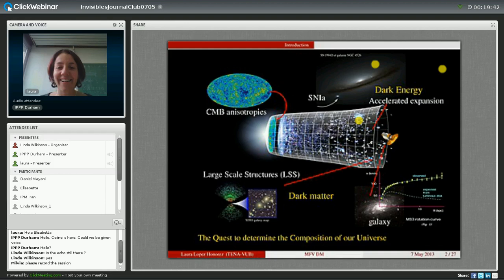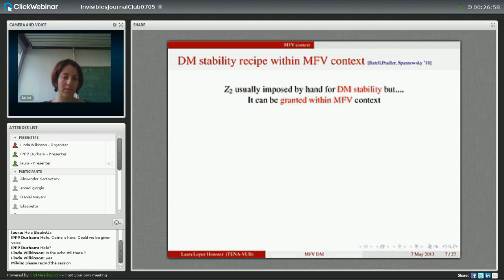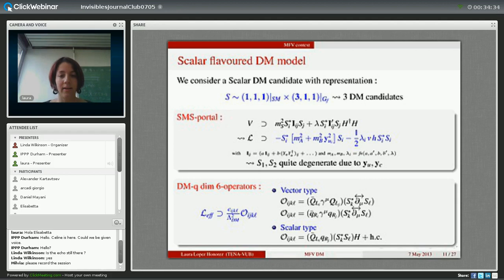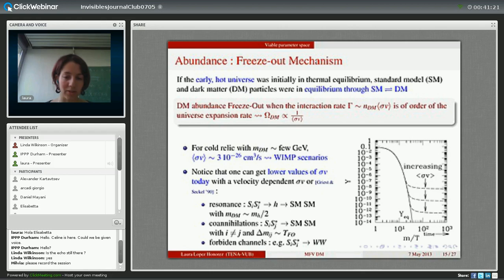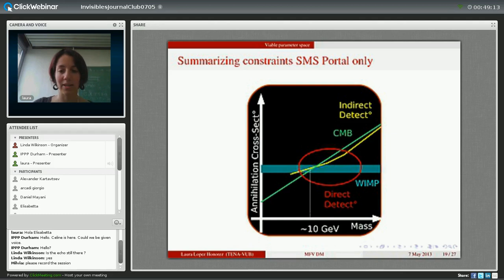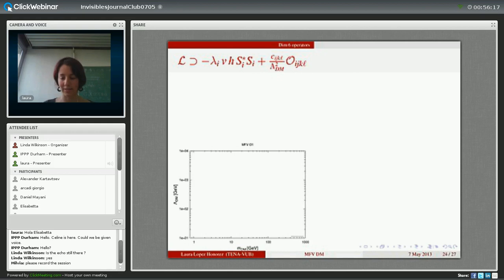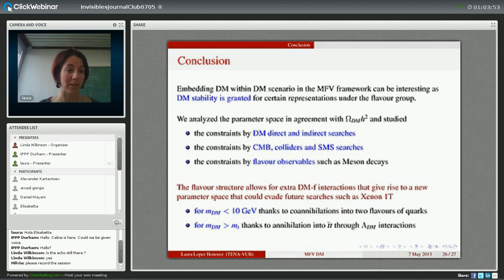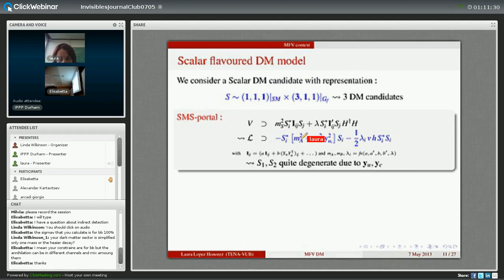Dark matter within the minimal flavour violation ansatz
Presenter: Laura López-Honorez (Vrije Universiteit Brussel)
Chair: Celine Boehm (Durham)
Abstract:In my talk, I will consider dark matter candidates corresponding to new scalar degrees of freedom coupling to quarks in a way consistent with minimal flavor violation hypothesis. I will discuss the experimental constraints on the viable parameter space of these models and explain how their phenomenology can differ from the scalar dark matter models with a coupling to quarks through SMS portal only.